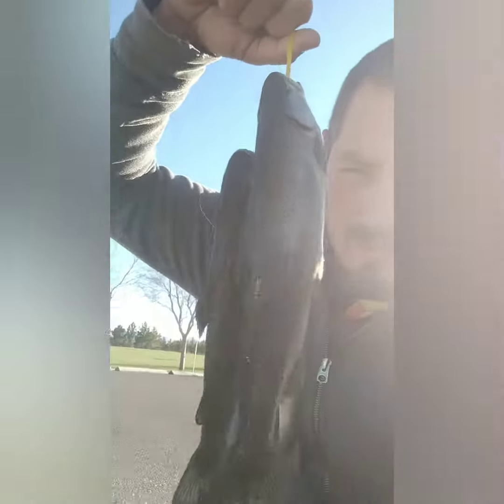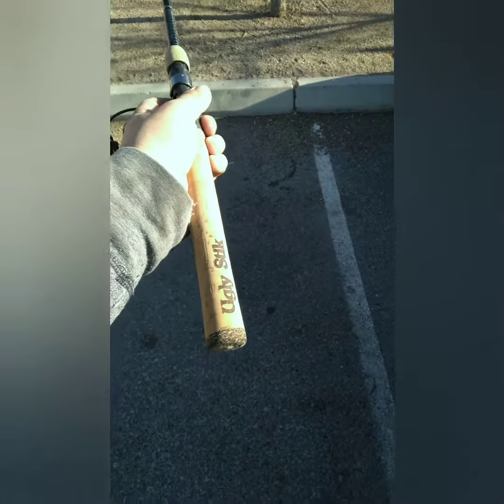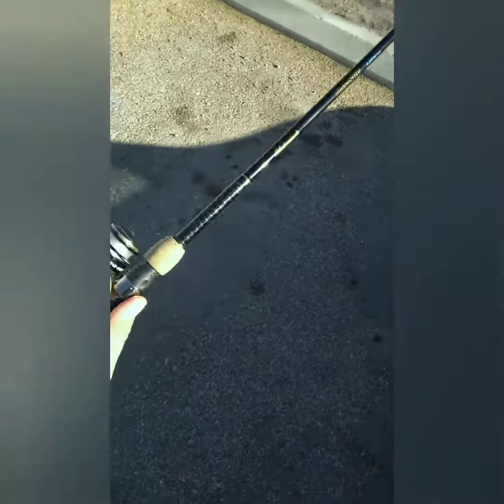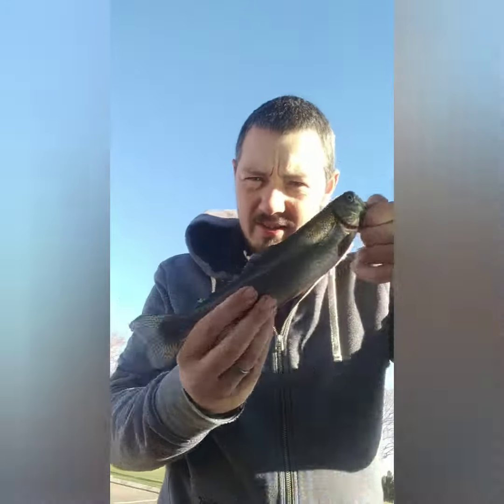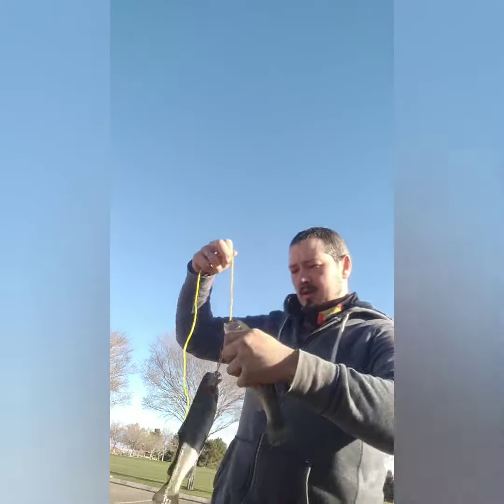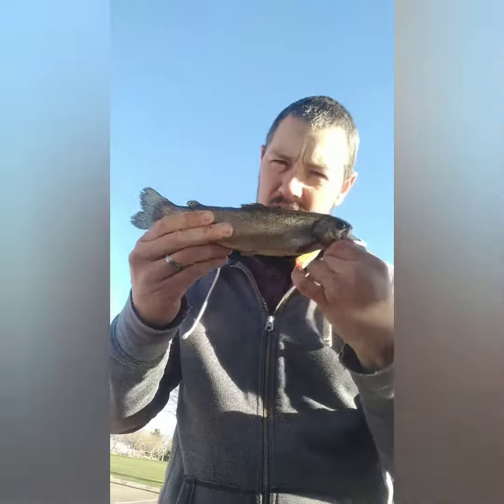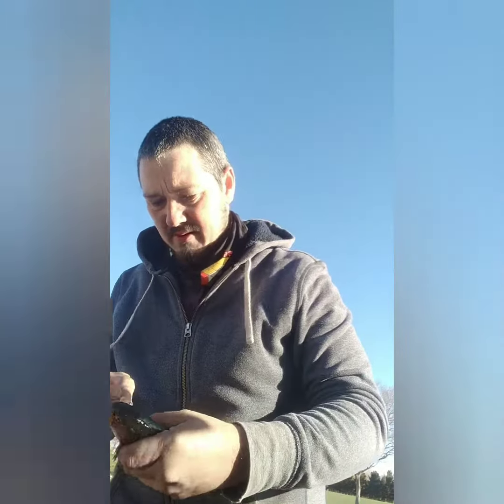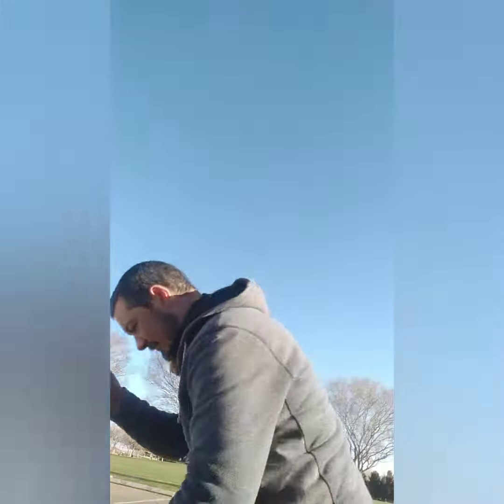Trout fishing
The end of trout season in southern nevada